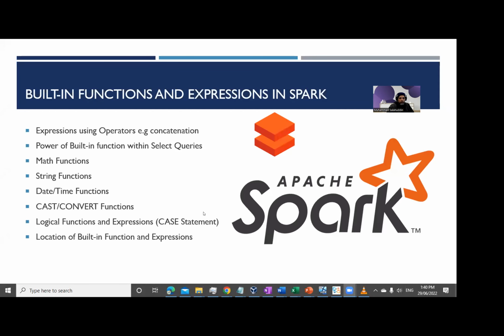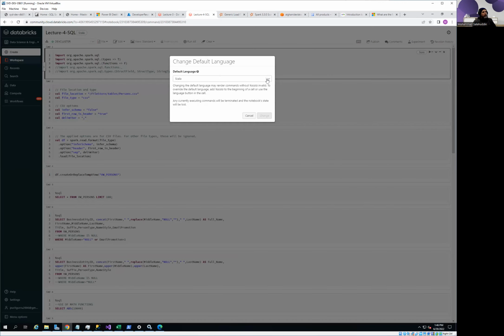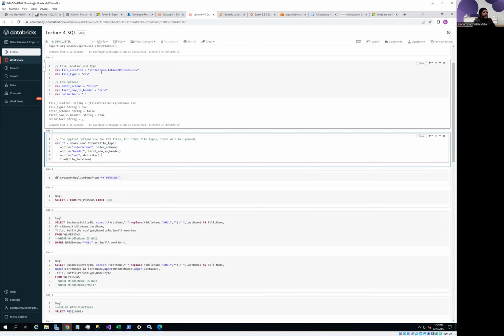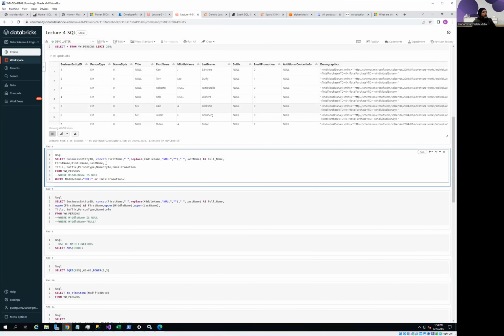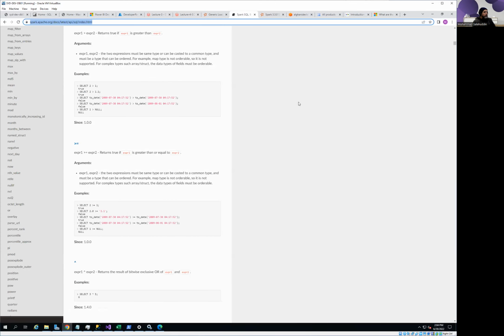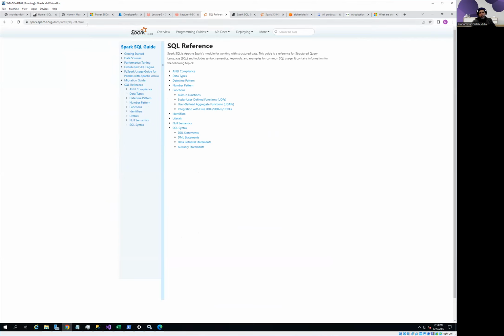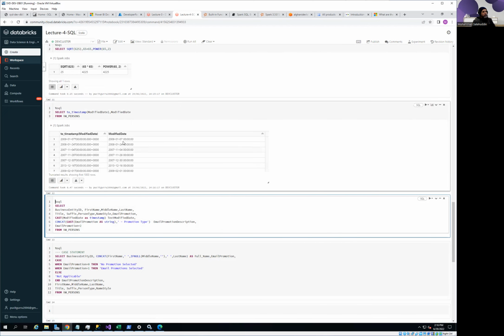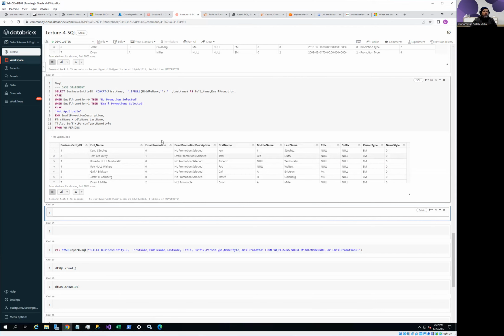Using Built-in Functions and Filtering Records in Spark SQL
Spark is a key language to handle big datasets in modern enterprise. It has multiple interfaces available to handle Big datasets. Some of them are

SQL
Scala
Python

In this video, I am showing to use SQL interface to apply built-in functions as well filtering criteria to datasets sourcing through dataframe. Last but not the least, I am using Case statement to handle business logic at column level as well.